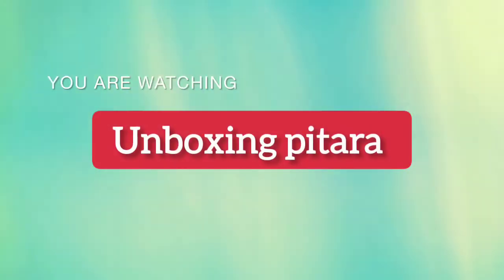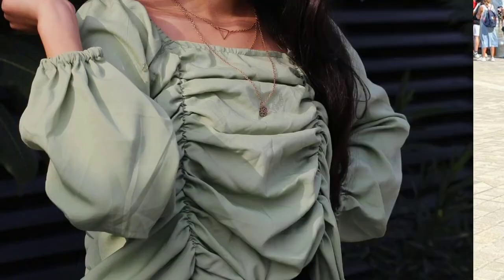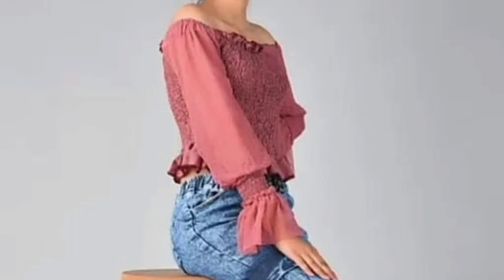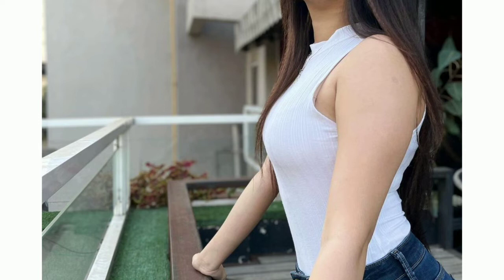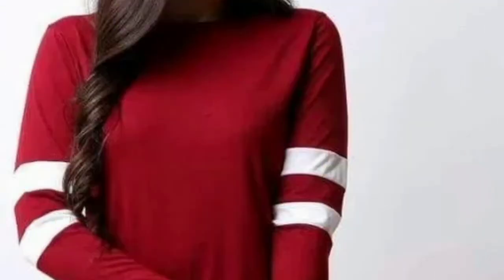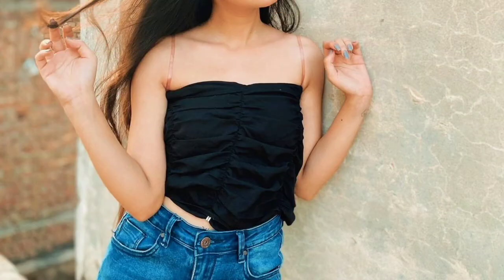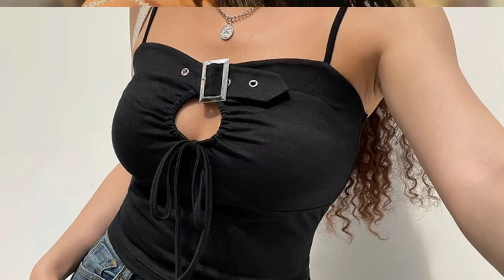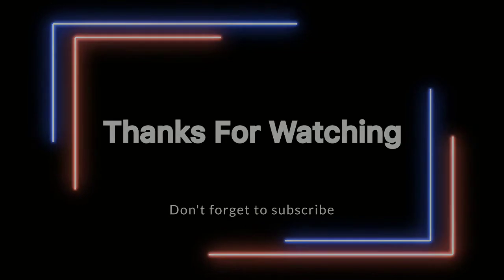latest top design for girls/ women 2022 | lightweight summer wear Top design| party wear dress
Unboxing pitara